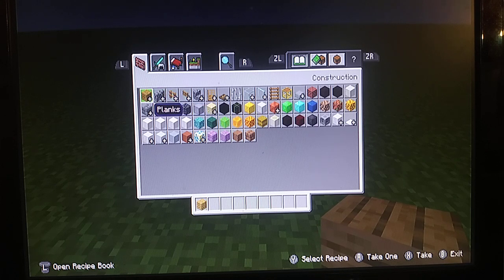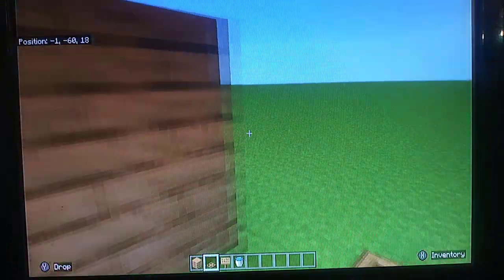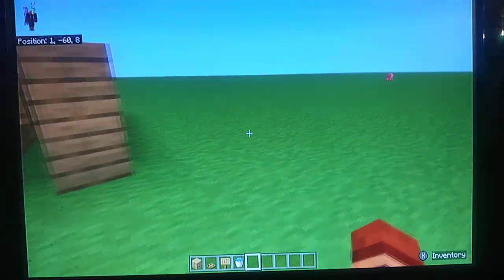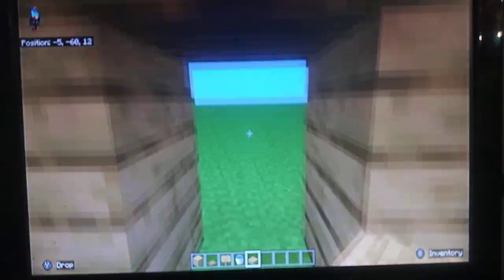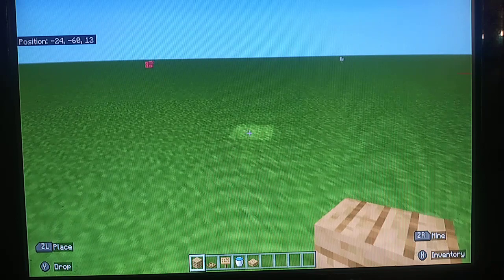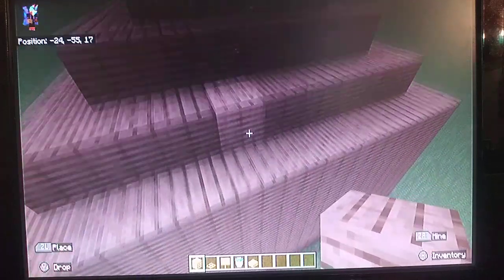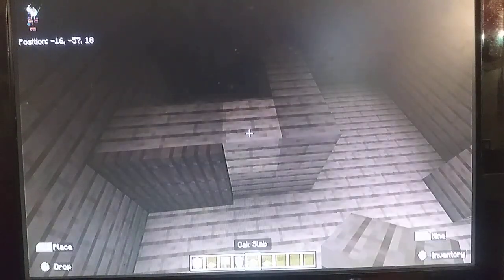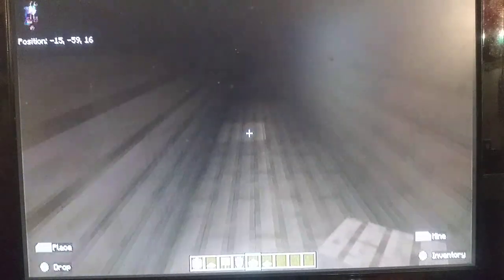Minecraft tutorial how to's